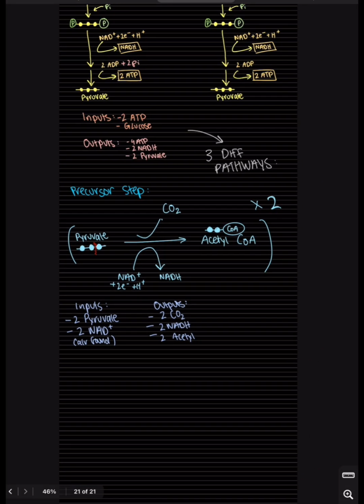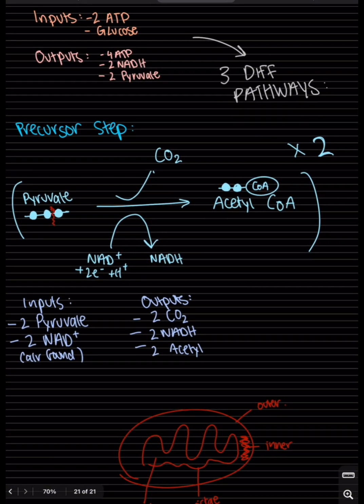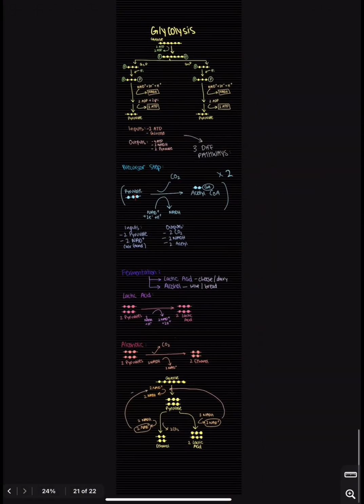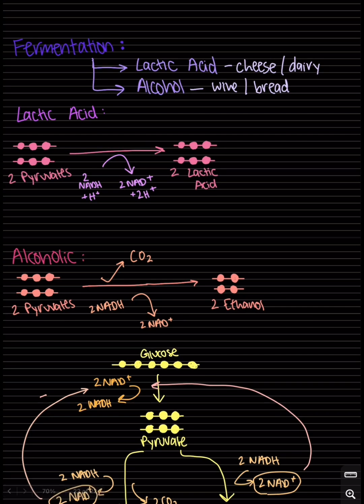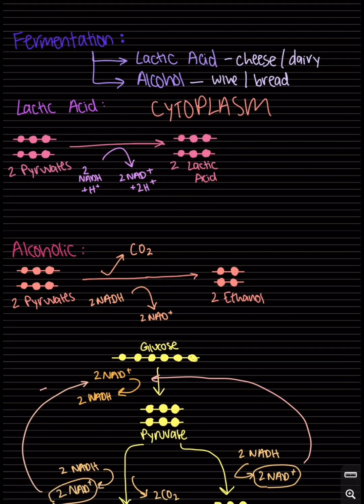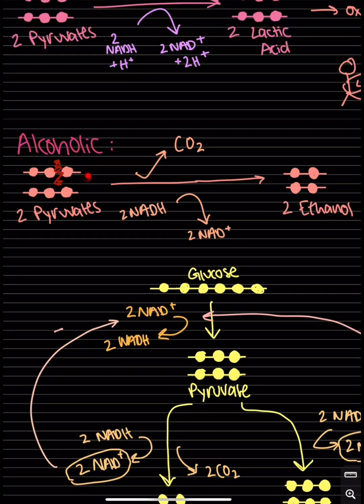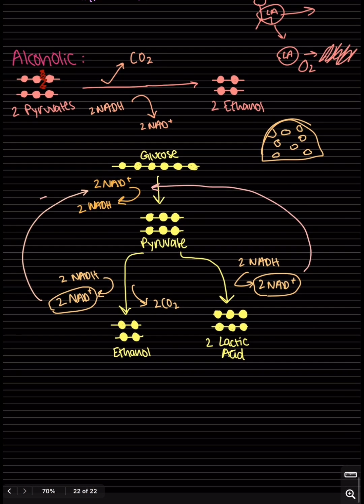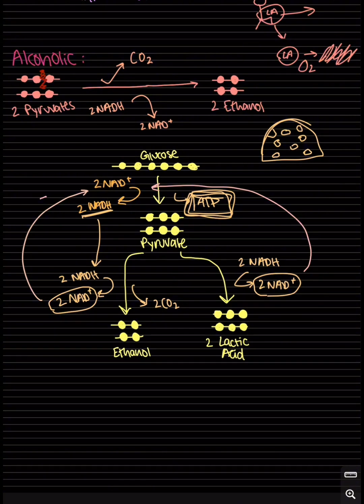Precursor and Fermentation